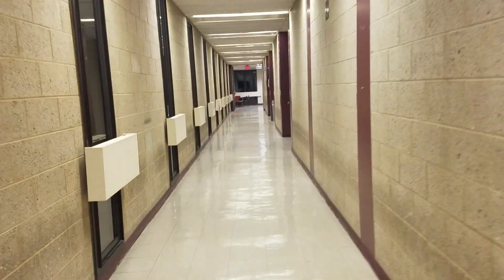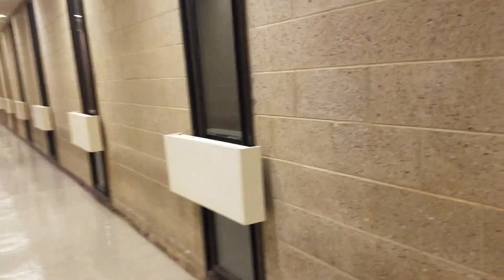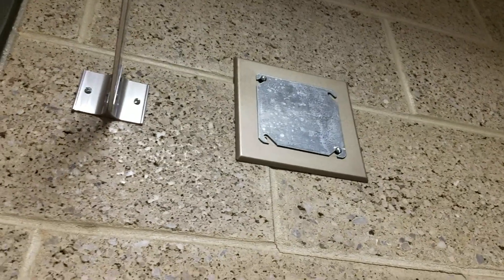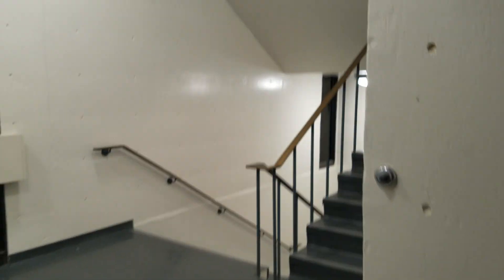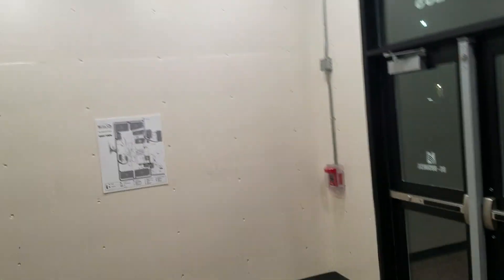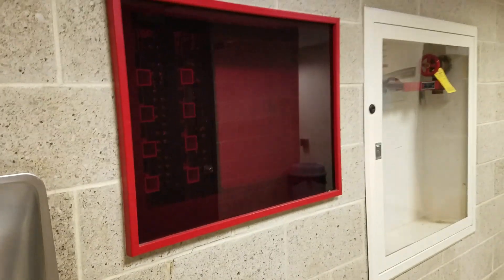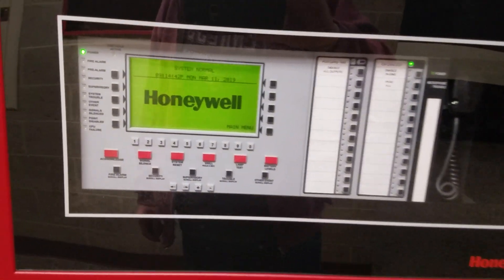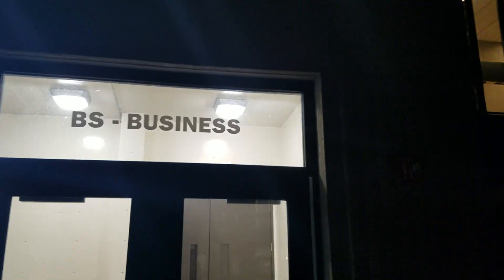Honeywell W247G Fire Alarm System Recap: Honeywell SC808A Horns and S464 Pull Stations are gone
This is basically a long needed update of the system that I recorded back when I was in Camp College/Specialty Camp here in Mercer.
I hadn't been here for a few years, however, I'm back here as a (student currently in my second semester). I figured I'd do a little run-around of what is and isn't here still in terms of the old Honeywell fire alarm system between a building that does have it still and one that has a new system.
I go up to the third floor of ET Building which still has the system all throughout. Then I go up to the one building that I did record a fire drill in. The BS Building, which around 2017 had undergone an upgrade.